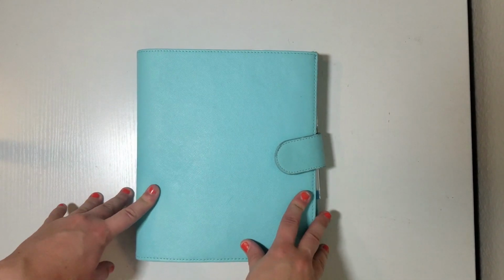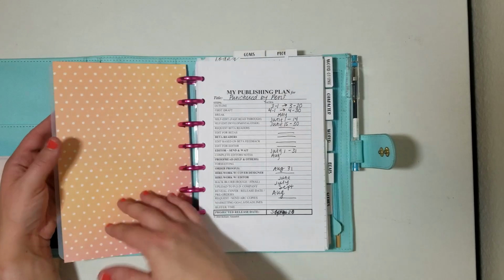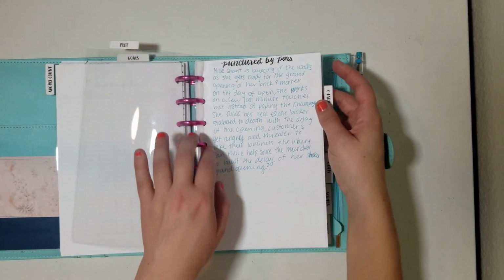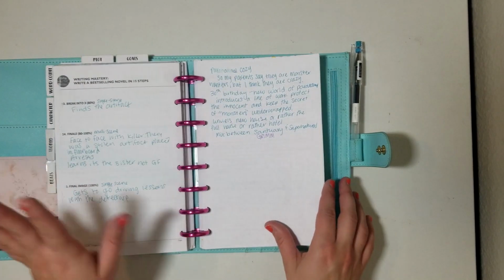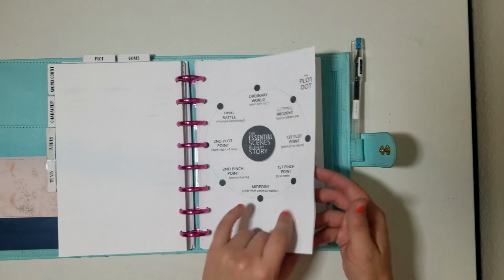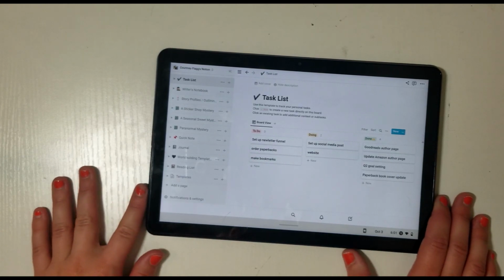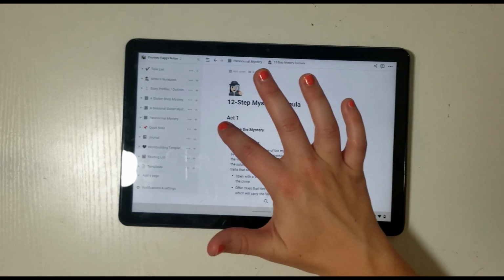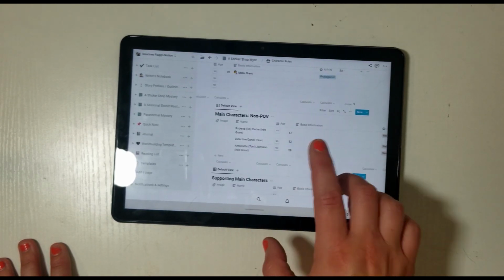My NaNoWriMo Preptober 2022 Plan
It is Nanowrimo preptober 2022! This year I will be using a digital planner setup in notion as my plotting notebook is being packed in boxes.

NaNoWriMo is National Novel Writing Month. It's goal is to write 50k words in 30 days. Have I ever done that. no but there is always time for a first time.

Plotting inserts from A.N Sage, HeartBreathings, Derek Murphy, Save the Cat

Read my cozy mystery book that I published with the help of the book.